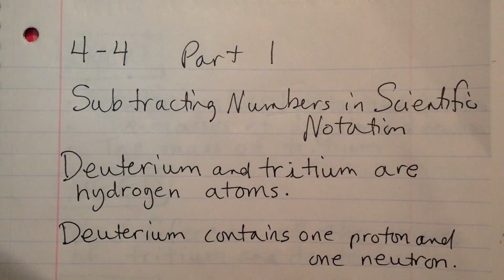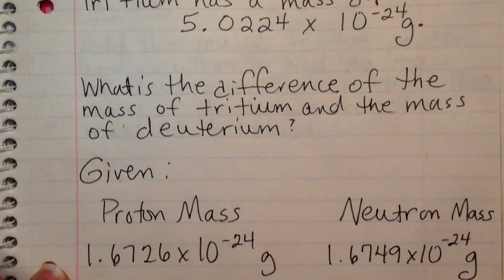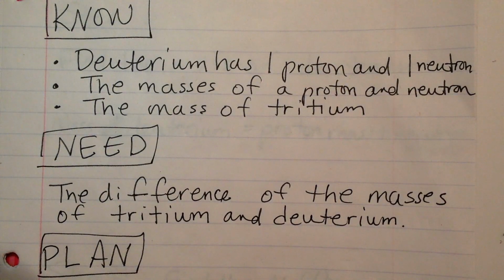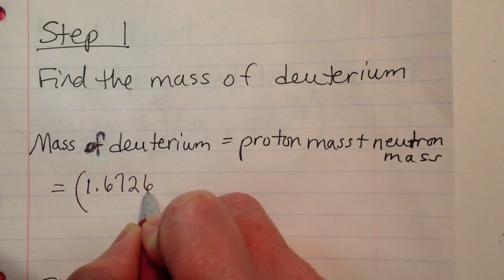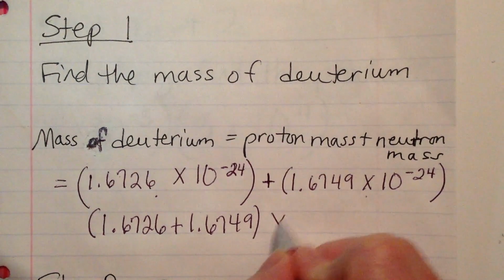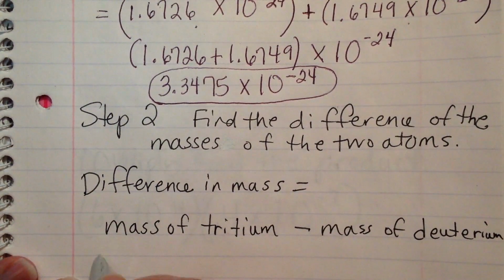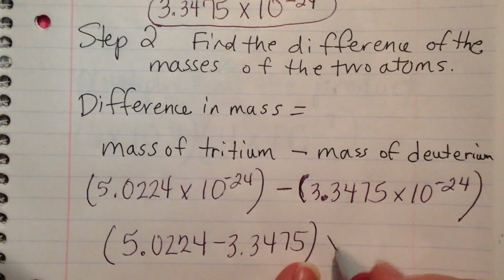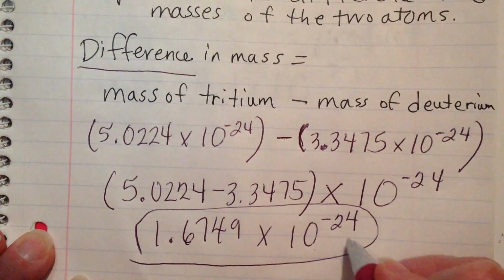4 4 Part 1B